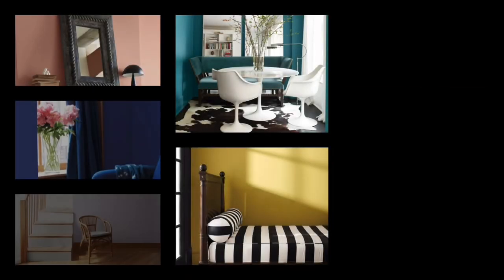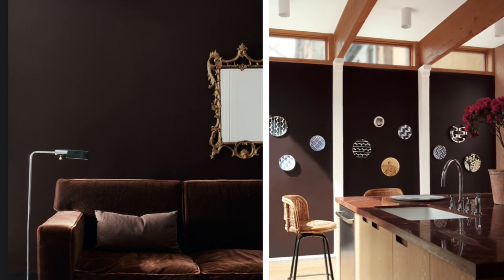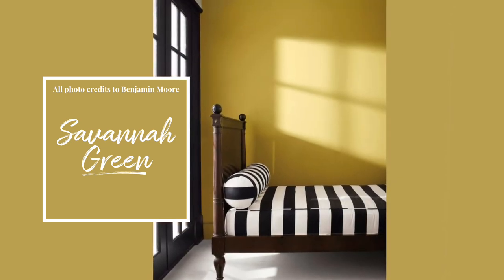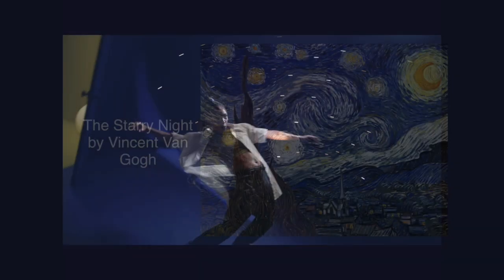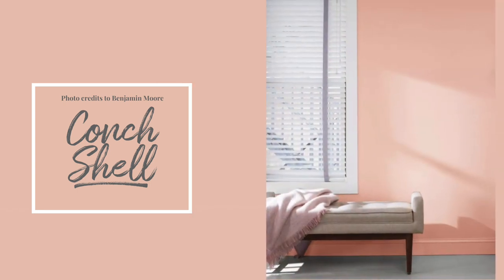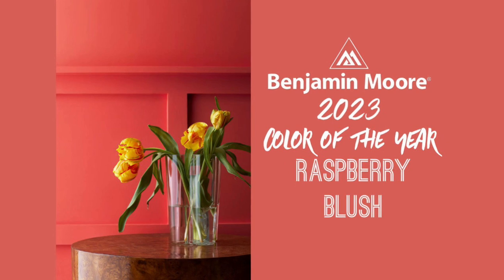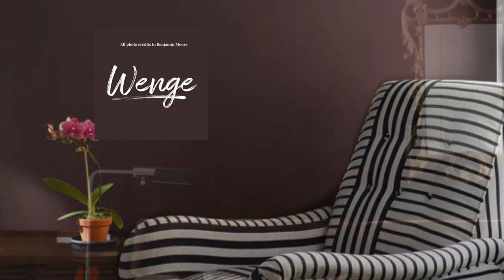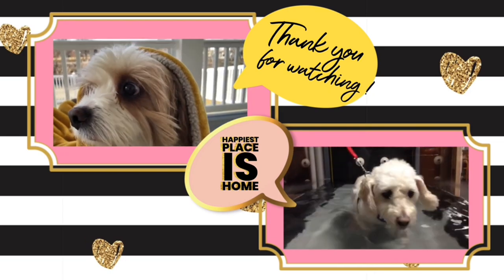2023 Paint Colors Benjamin Moore Color of the Year 2023 & Color Trends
benjaminmoore paint Explore Benjamin Moore’s Color 2023 trends in real rooms with details description!

Here is a link to the Benjamin Moore webpage featuring the music video associated with the colors:

Thank your for watching Happiest Place Is Home! King